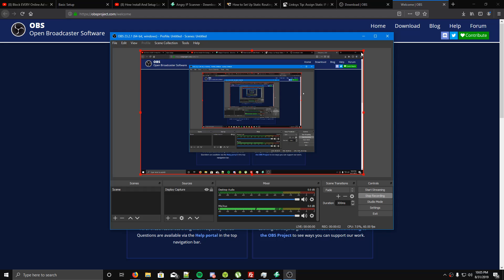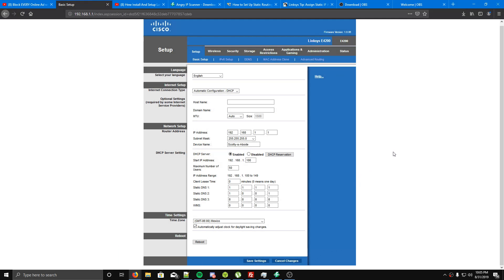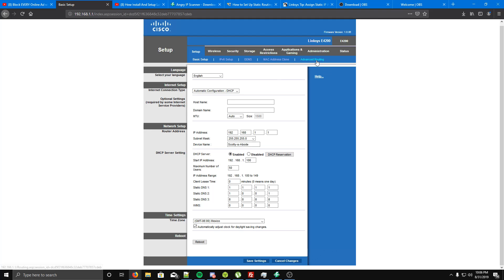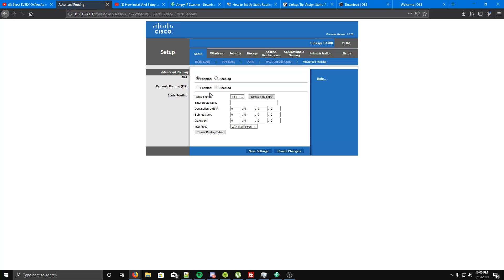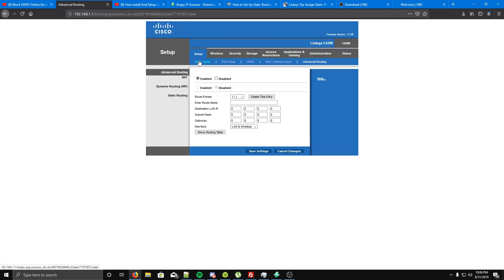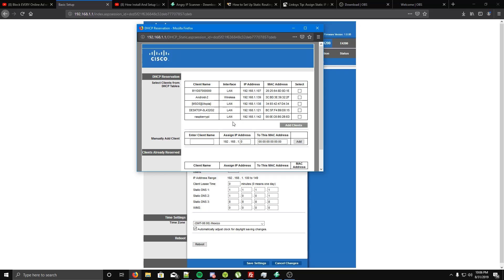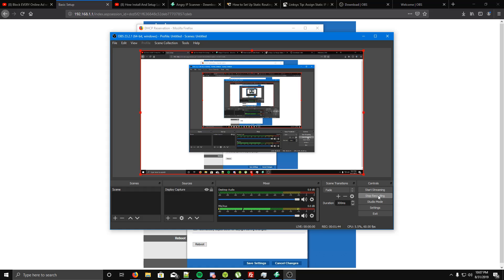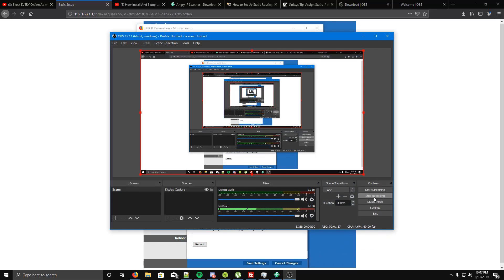Quick Heads Up on Assigning Static Ip Addresses Internally on Linksys e4200 or Similar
Just saw a lack of tutorials on youtube and thought to put this one out there.